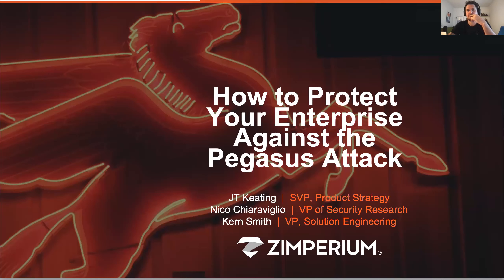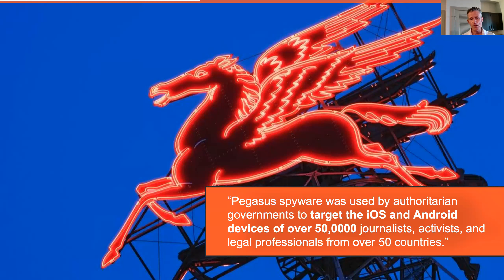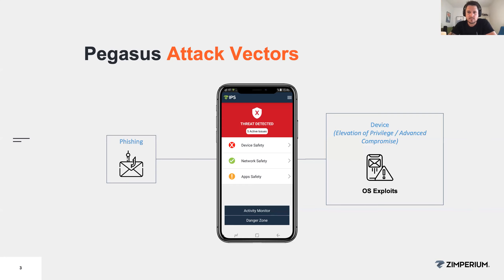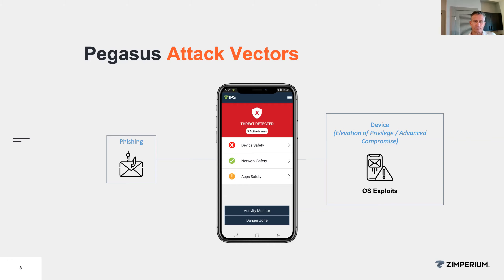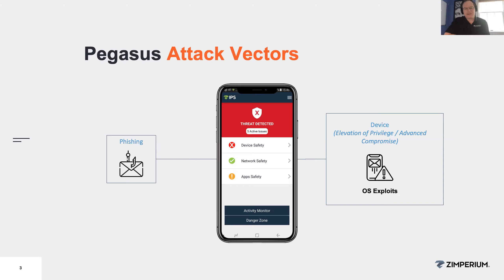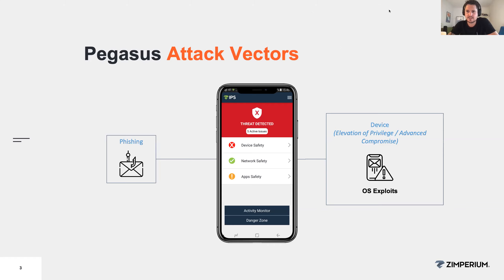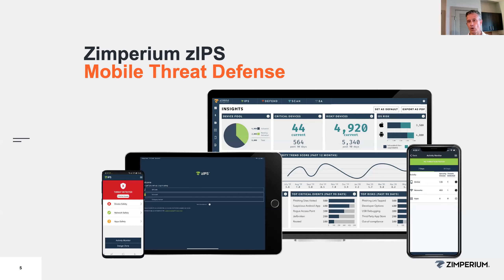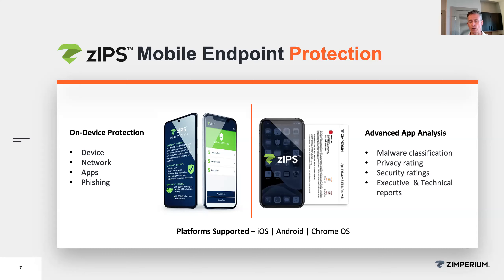How to Protect Your Enterprise Against the Pegasus Attack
Watch our on-demand webinar where our mobile security experts discuss the Pegasus spyware, which Zimperium has been detecting & defeating since 2016.